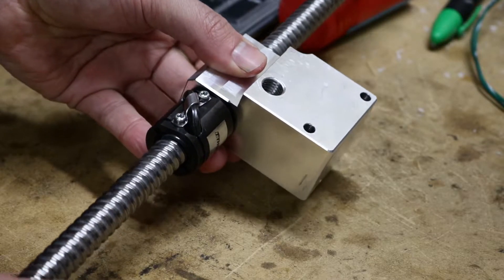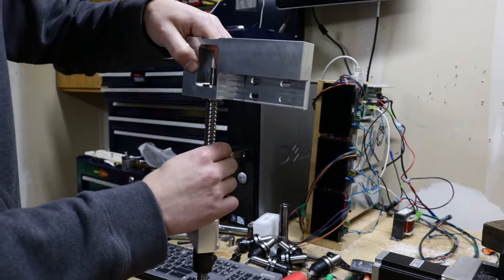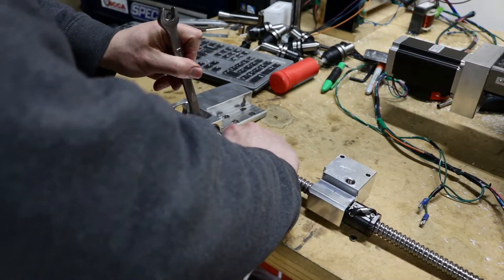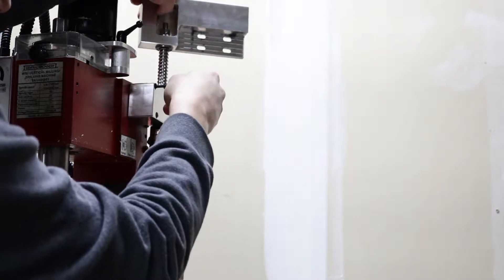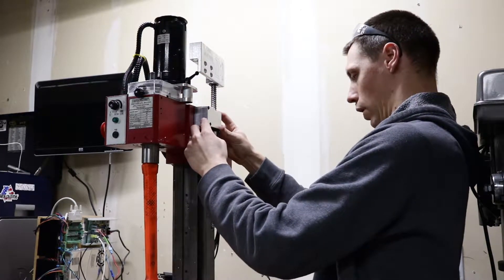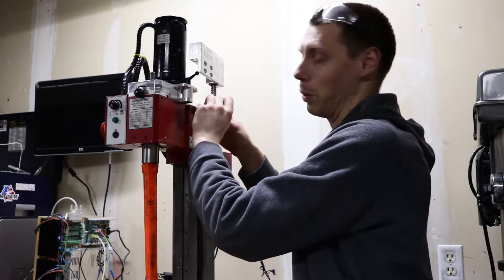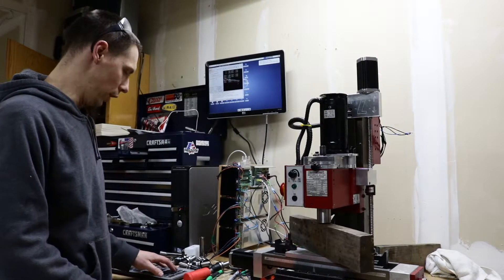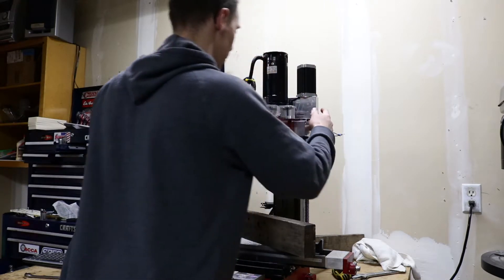Sieg X2 CNC Fusion Z Axis Alignment and Tweaks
I've been fighting my Z axis the last few weeks.  Here's a detailed video of how I got it all running smoothly.

Electronics Kit:

CNC Conversion kit like the CNCFusion kit:

Assorted Wiring:

15 Pin Connectors: